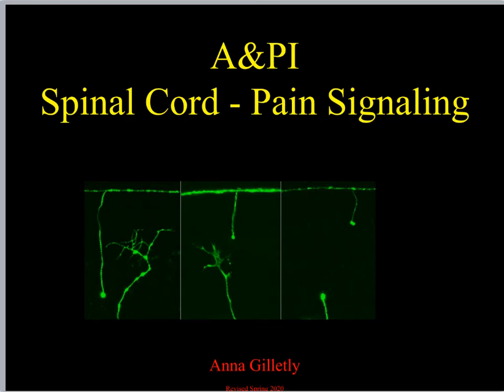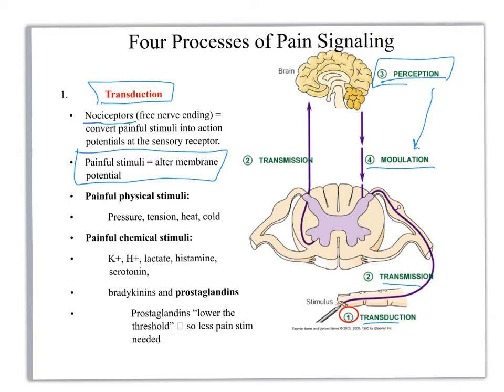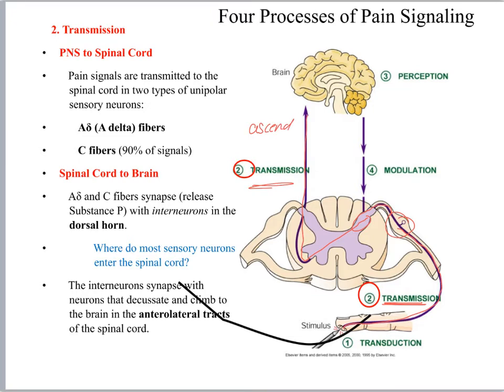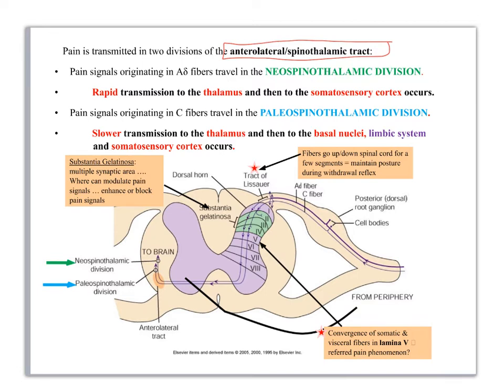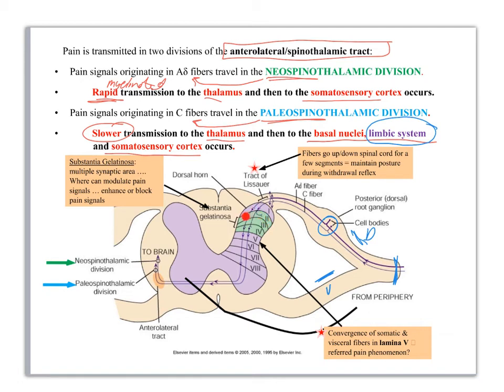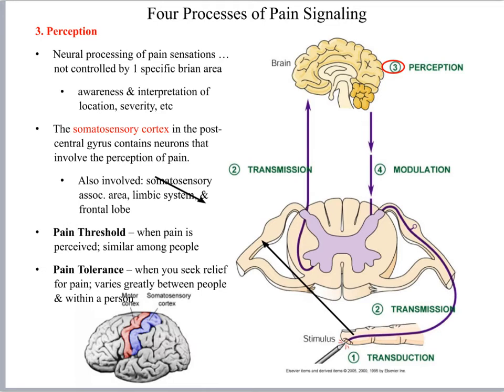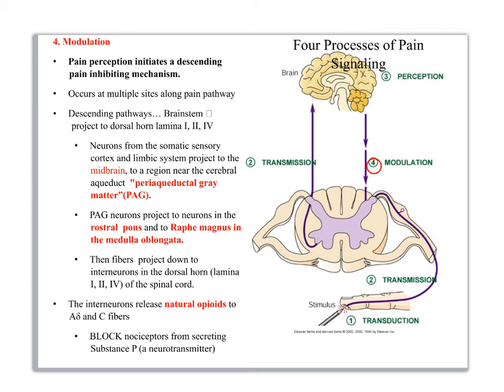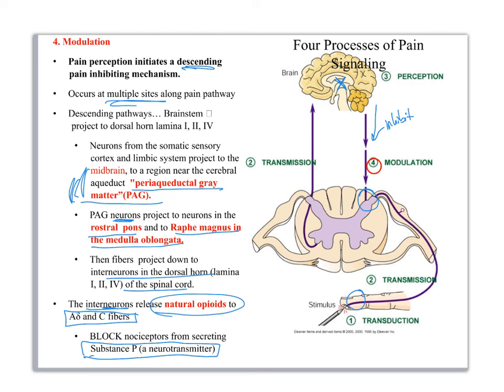2210 ch13 pt8 Pain Signaling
Video lecture to accompany a CNM A&P I lecture course. This part 8 section is a brief overview of the pathway for pain signaling.